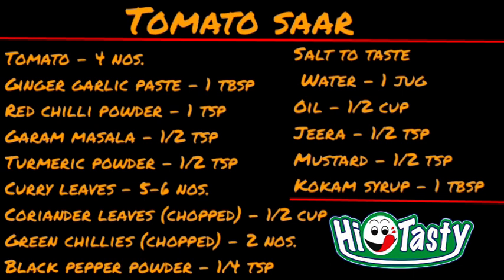TOMATO SAAR / HOMEMADE TOMATO RECIPE / HiTasty hitasty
HiTasty
HiTasty is a cooking channel. Videos will be added often.